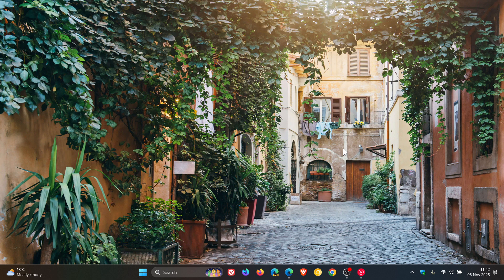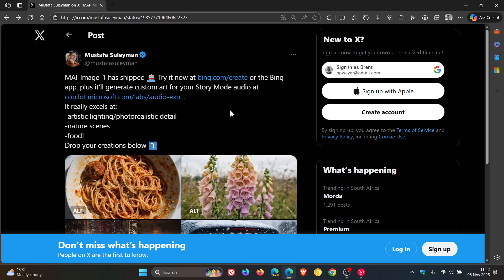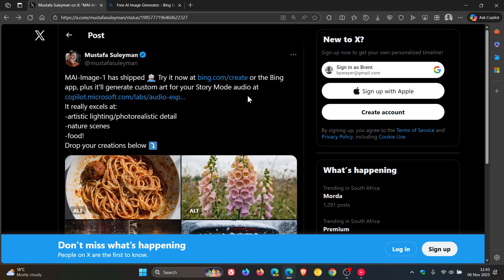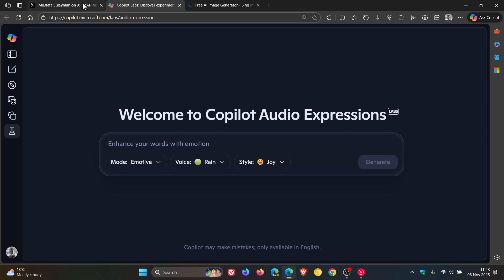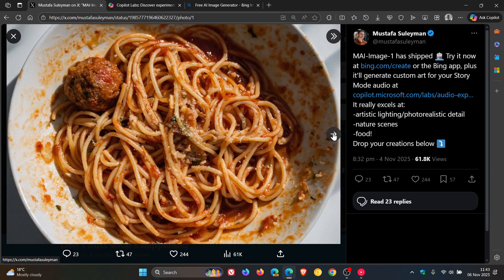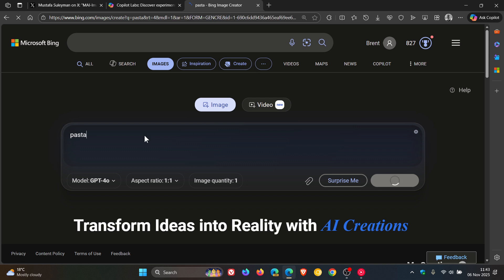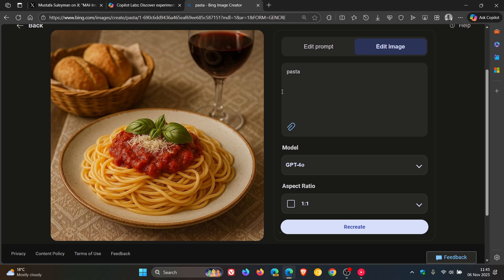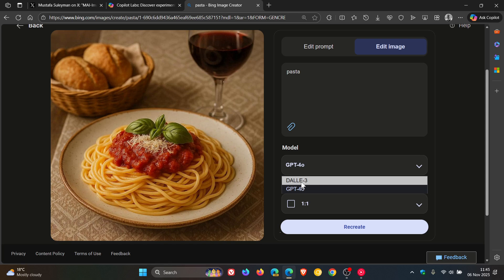Microsoft's MAI-Image-1 AI Model Arrives on Bing (More Photorealistic Images)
You can now create images using Microsoft's first custom image creator directly from Bing Image Creator or Copilot Audio Expression.